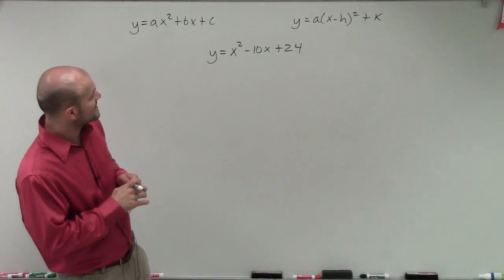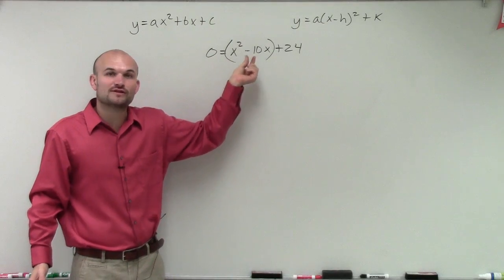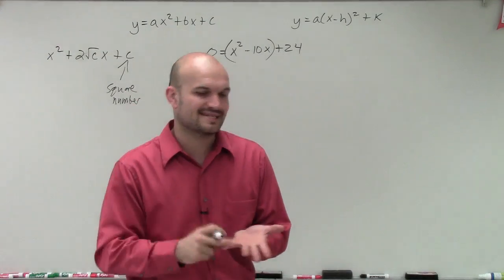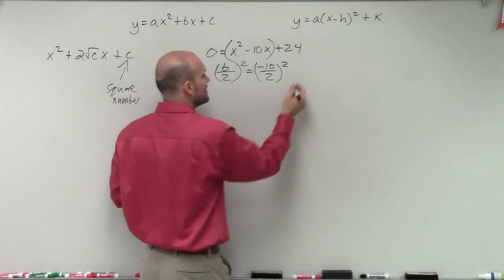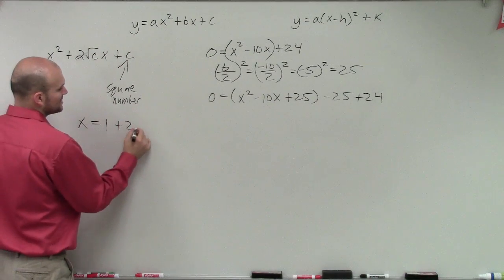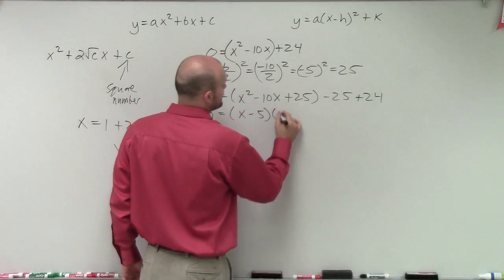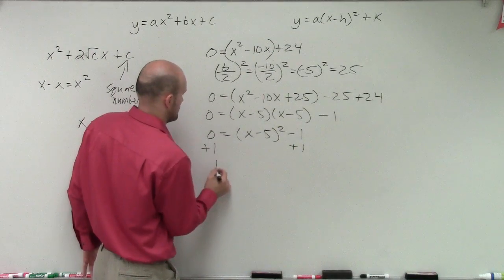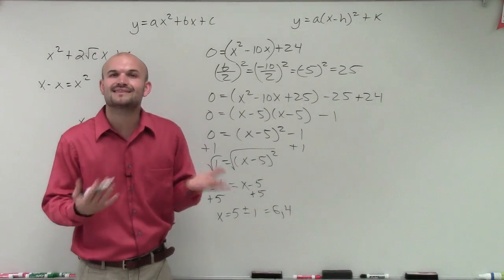Solving a quadratic by completing the square